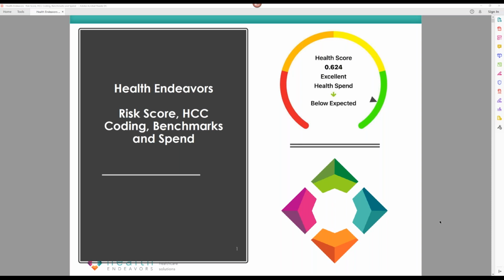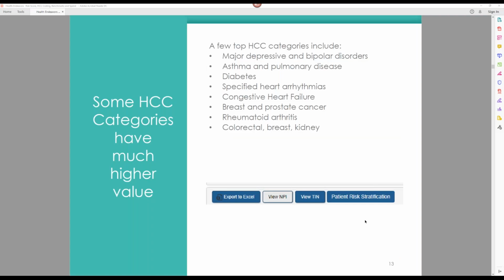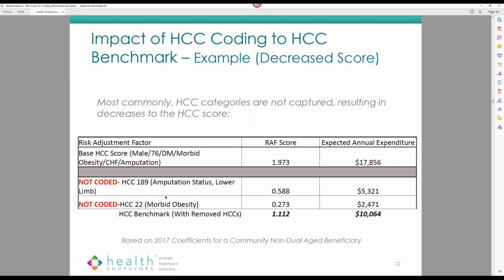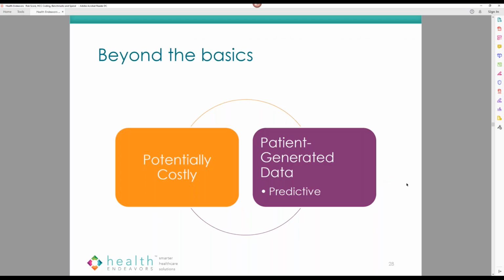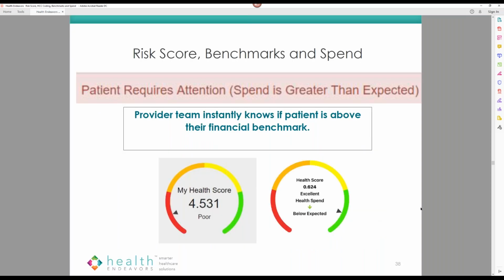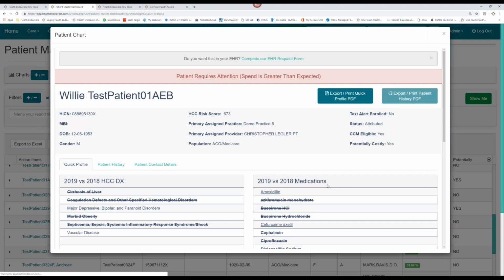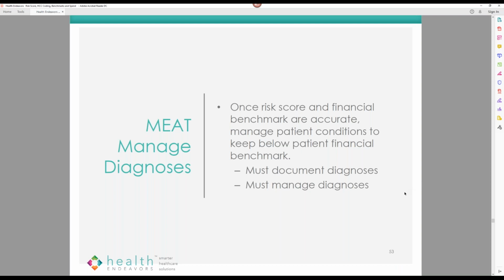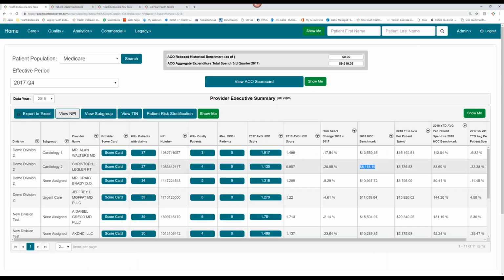What I need to know to launch re launch Medicare ACO Part 1 HCC Coding, Benchmarks & Spend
Learning Objectives for this session:
A. Define ACO, Facility and patient benchmark
B. How HCC Coding impacts the benchmark
C. How to compare current spend to current benchmark at ACO, Facility and patient level
D. Common HCC Coding issues